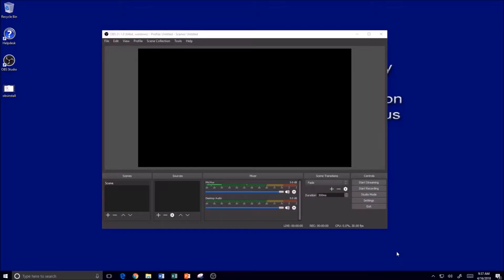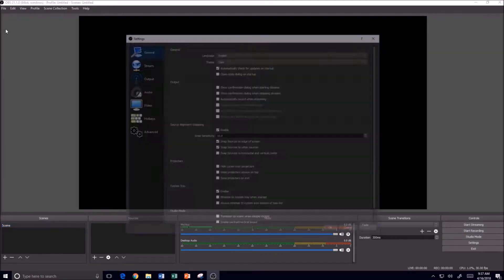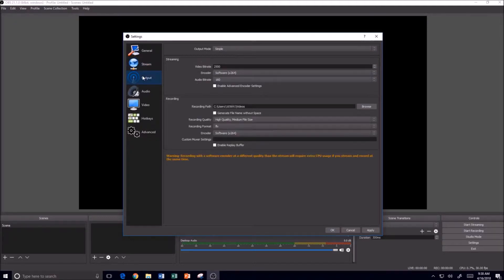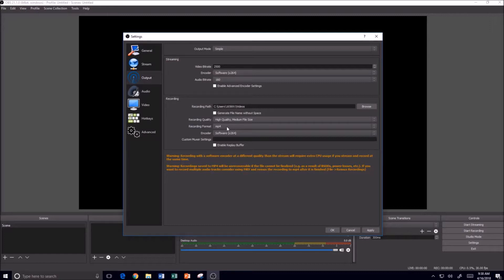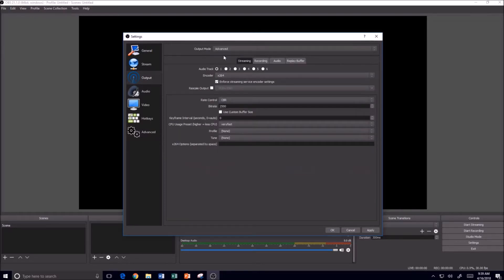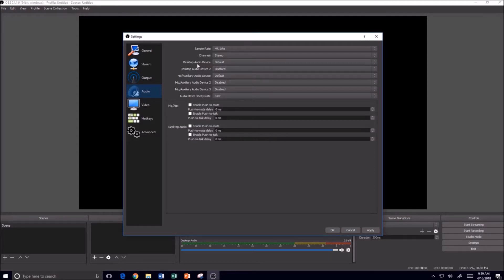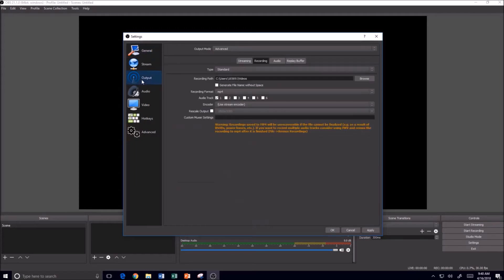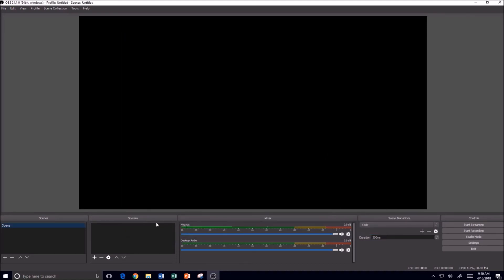itcts 087 - Changing OBS Settings for First Time Use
itcts 087 - Changing OBS Settings for First Time Use - 04162018
In Episode 87 of ITC Techshare I go over the basic Settings I change the first time I use OBS Studio Version 21.1 on a Windows 10 PC. The entire process takes less than five minutes and the end result is a PC capable of streaming and/or recording notestreaming videos for instructional purposes.
-tg